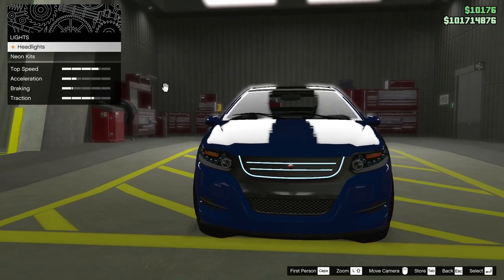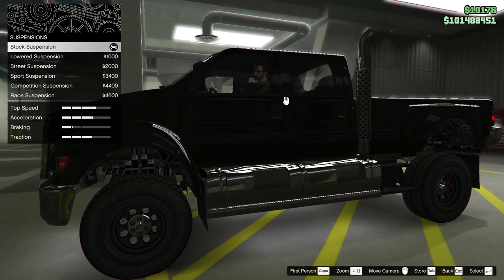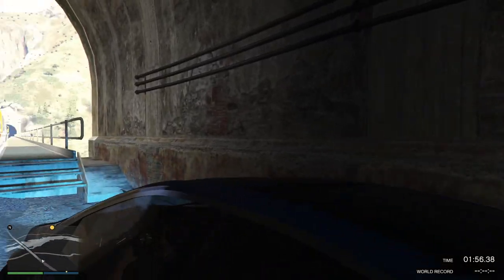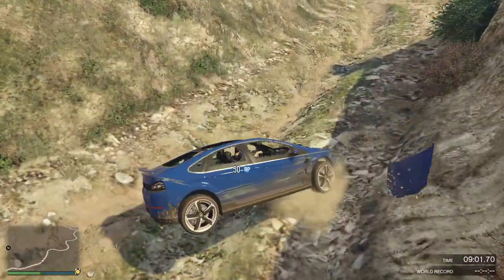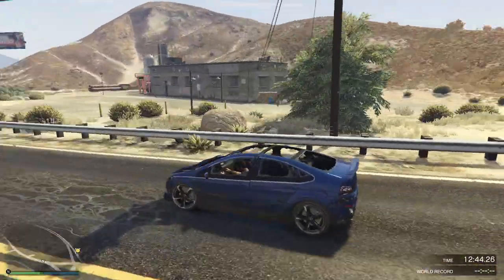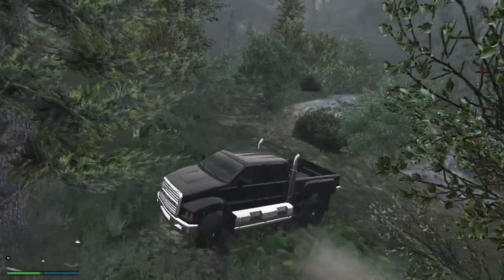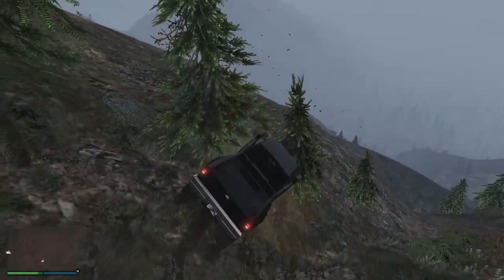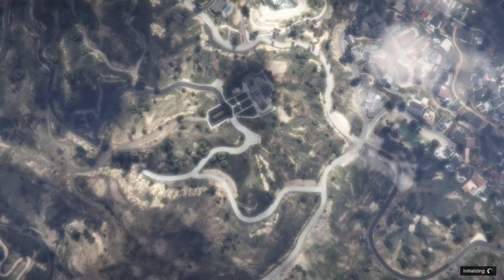Bayverse Transformers Jolt and Ironhide! Will They Climb Chiliad? Let's Play GTA5 Online!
The Surge and the Guardian pretty much fit the bill right out of the box. But will they climb Mt. Chiliad?

Game Play Date: July 19, 2023